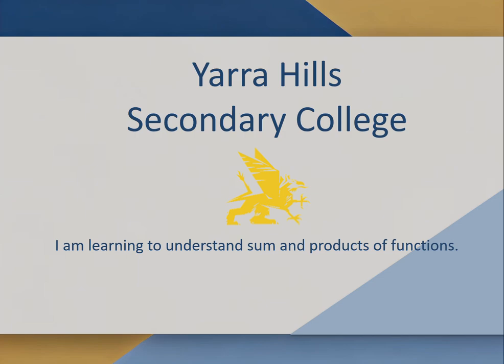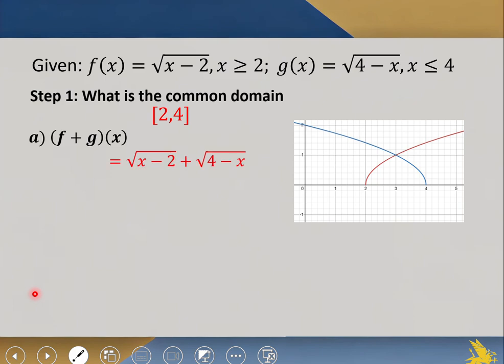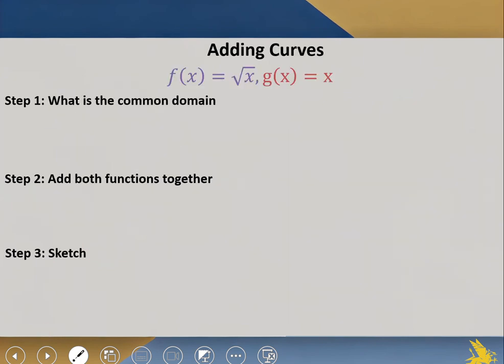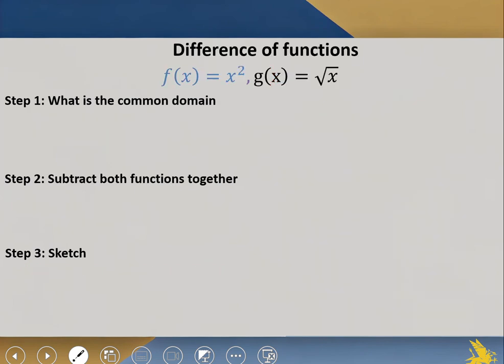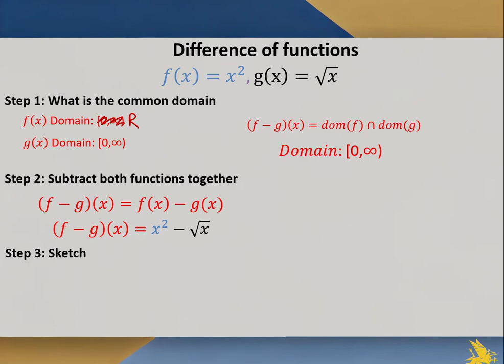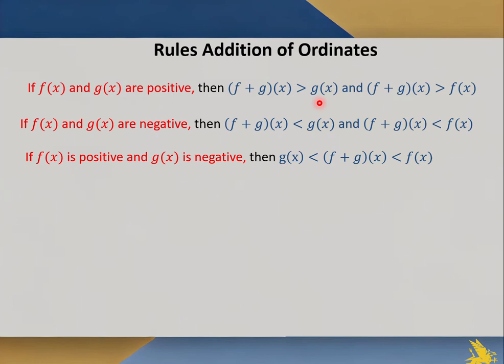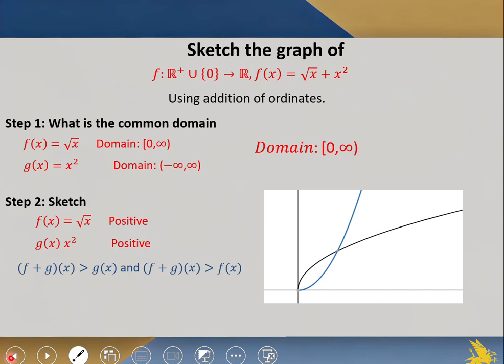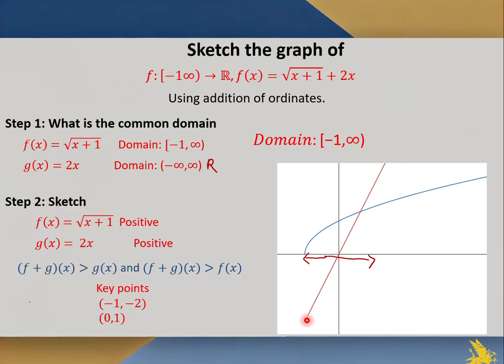1D Sums and products of functions